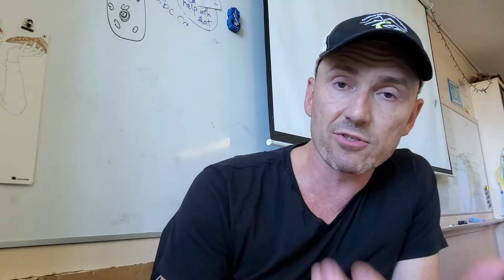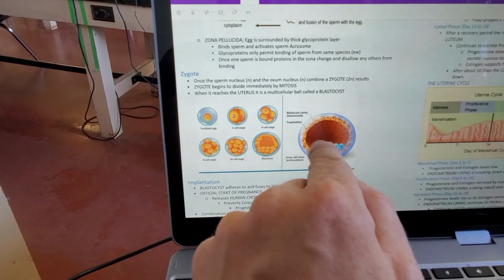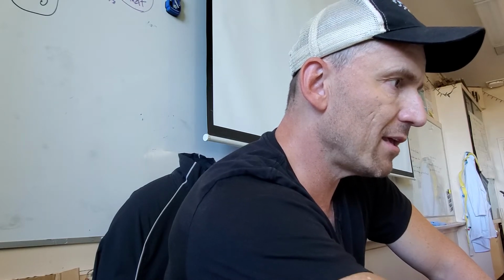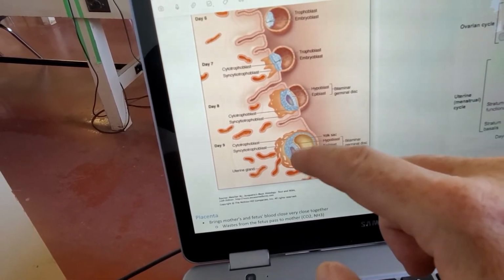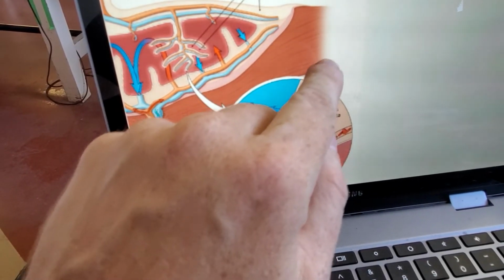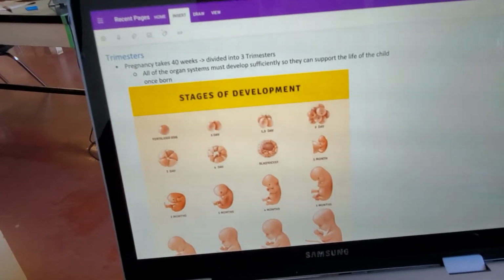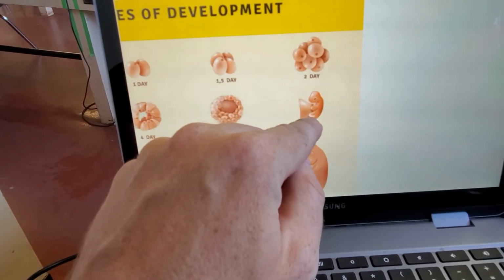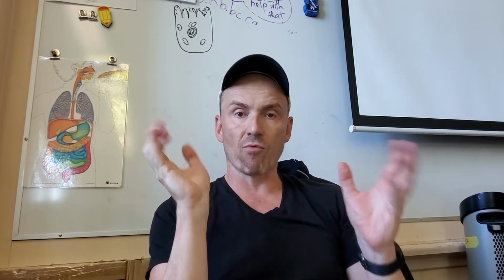Anatomy and Physiology UNIT K K5 Fertilization Pregnancy and Birth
In this video:
Fertilization
Zygote
blastocyst
Implantation
Human Chorionic Gonadotropin (HCG)
Placenta
Trimesters
Labor